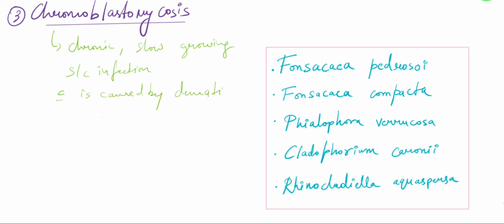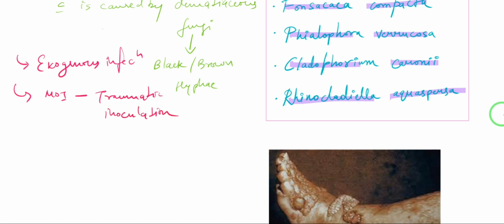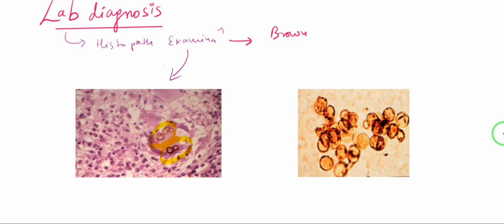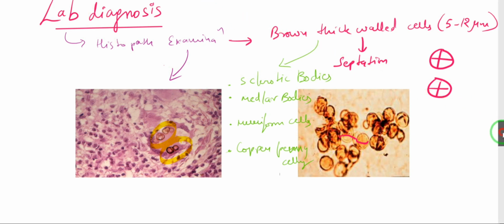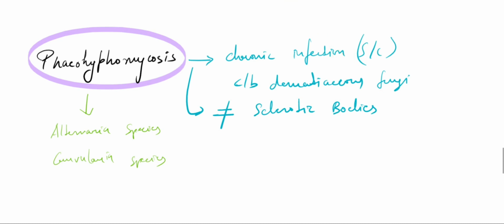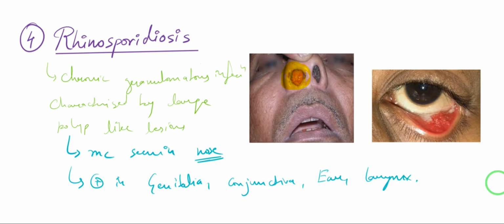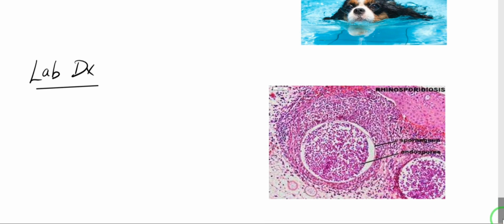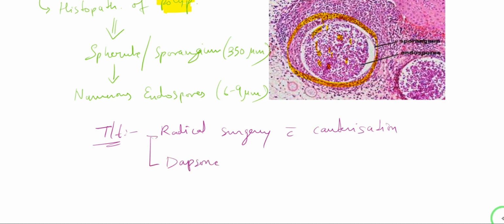Subcutaneous mycoses- chromoblastomycosis and rhinosporidiosis